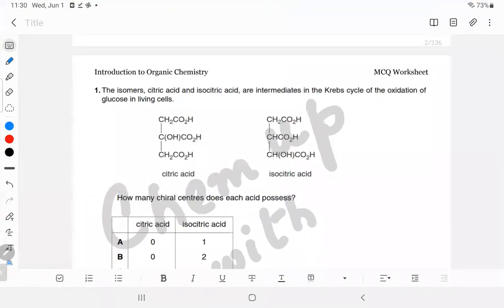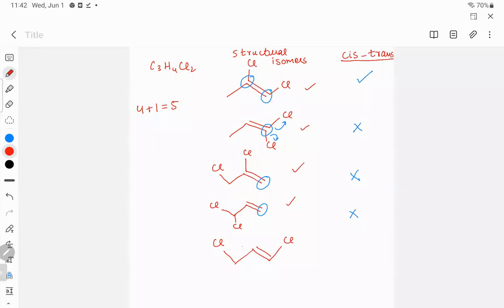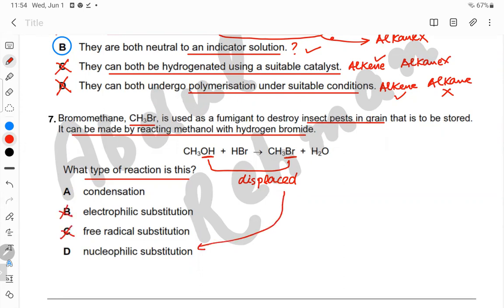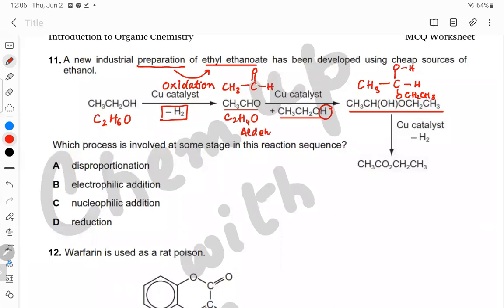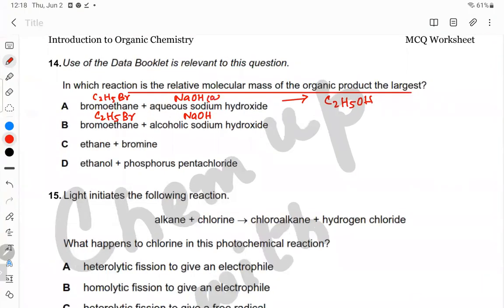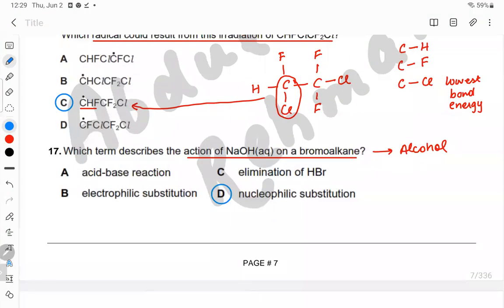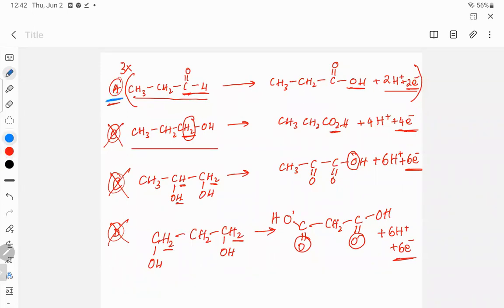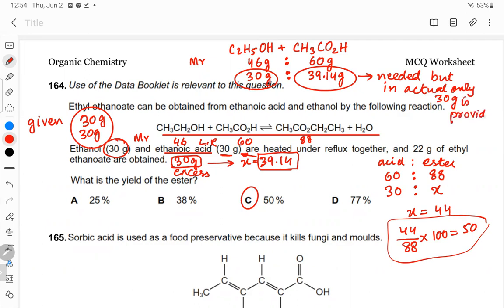Organic mcqs 1